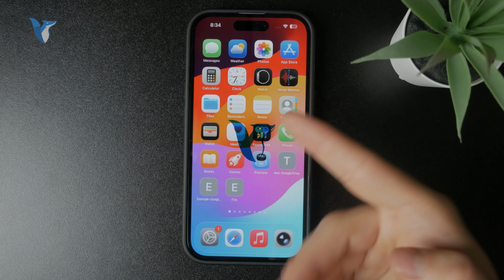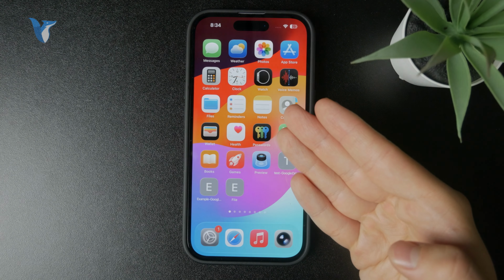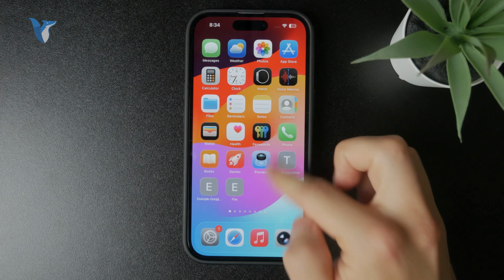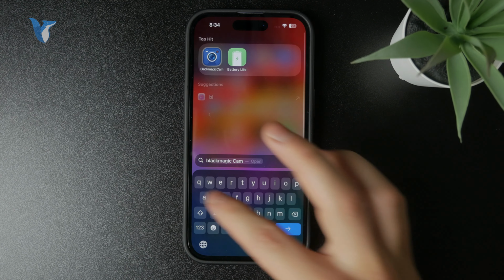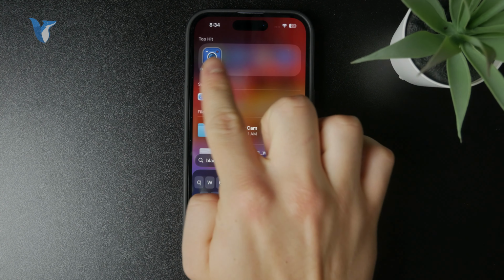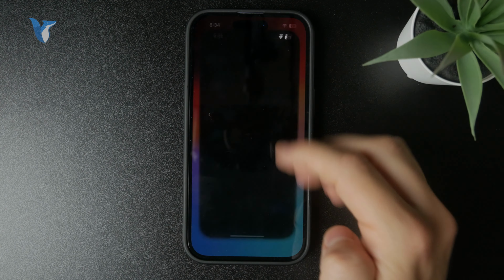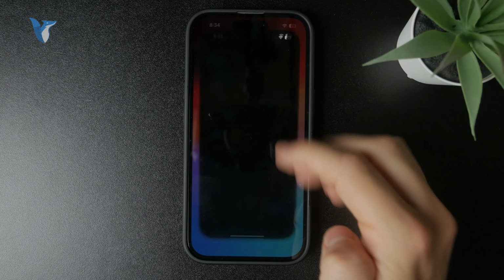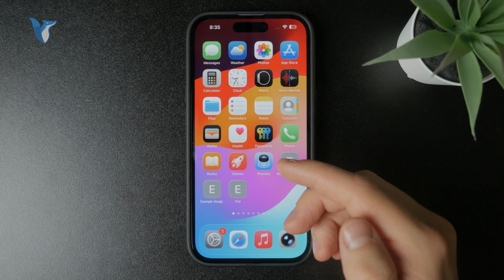How to Turn Down ISO on iPhone (tutorial)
Want more control over your iPhone camera settings? This video shows you how to manually adjust ISO on your iPhone using built-in or third-party apps to improve photo quality in different lighting conditions.